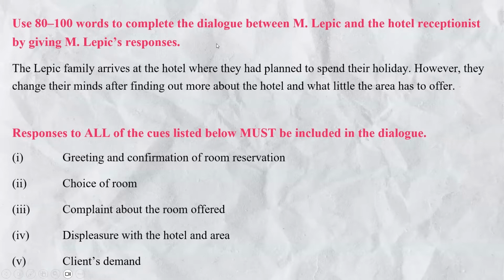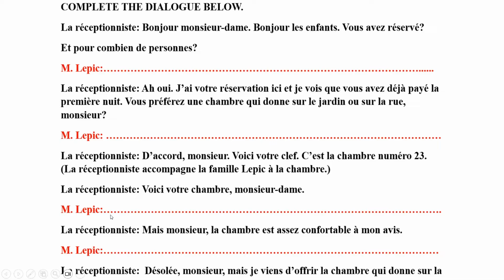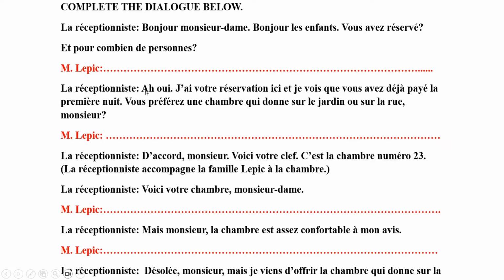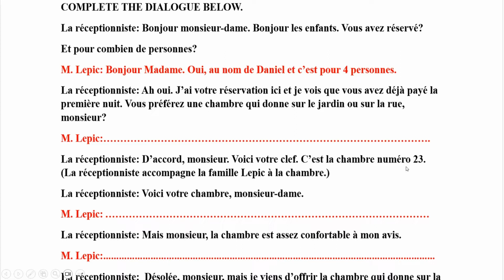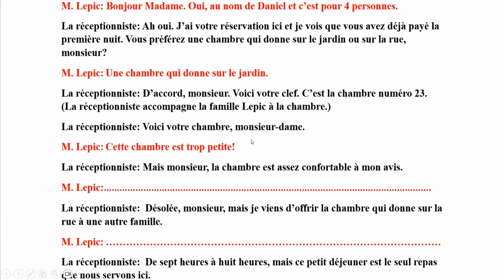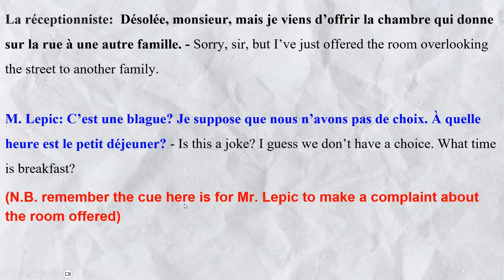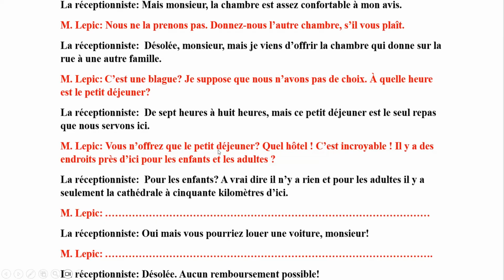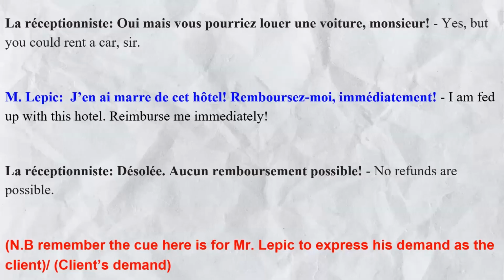CSEC FRENCH PAPER 2 - CONTEXTUAL DIALOGUE GUIDE (CXC FRENCH)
This video will guide you through a detailed process to excel in your contextual dialogue for CSEC French.

Timecodes
0:00 - Intro
0:45 - Tips for Contextual Dialogue
2:33 - Example of Instructions and Contextual Dialogue Cues
5:16 - Example of Contextual Dialogue from CSEC 2015
12:59 - Completing a Contextual Dialogue (step-by-step)
17:48 -  Useful Tips (Add Additional Information)
41:09 -  Example of a Completed Contextual Dialogue
41:35 - Outro